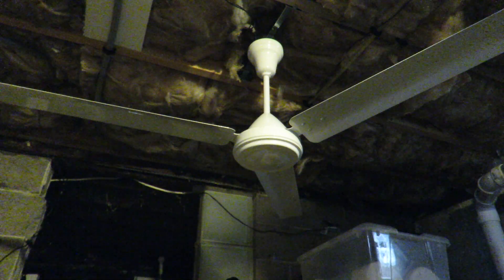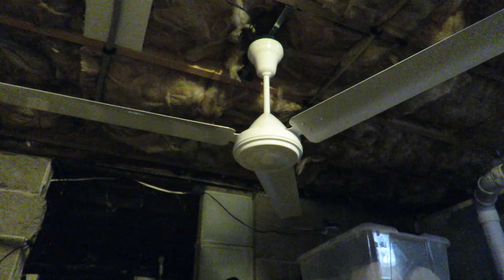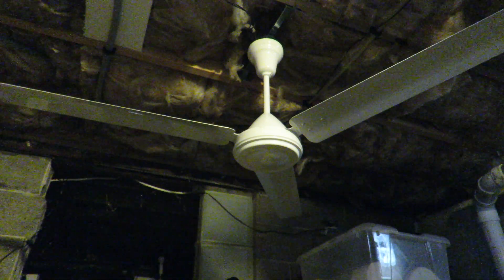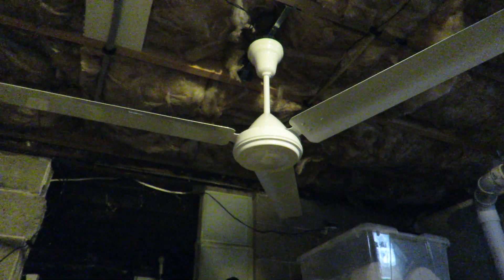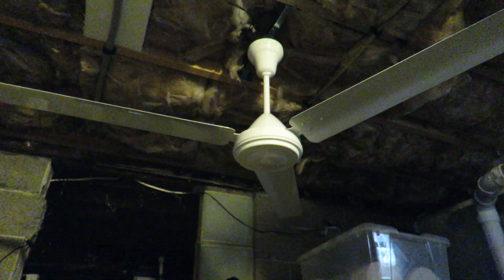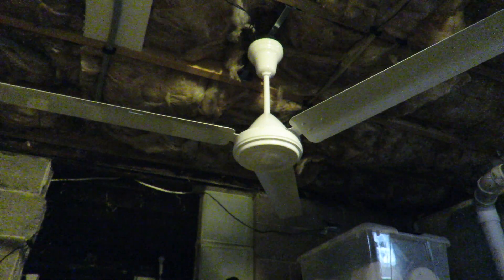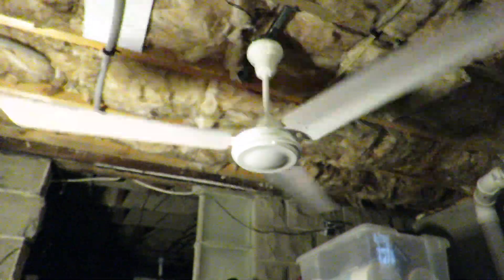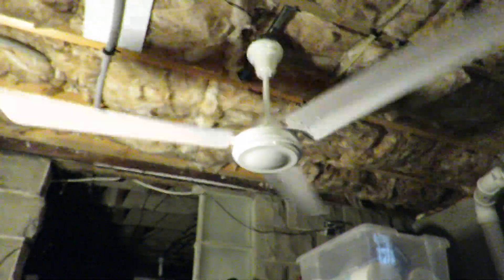"ABC" (Crompton Greaves Airmaster) industrial ceiling fan.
A new in box, 56" ceiling fan. 220V.